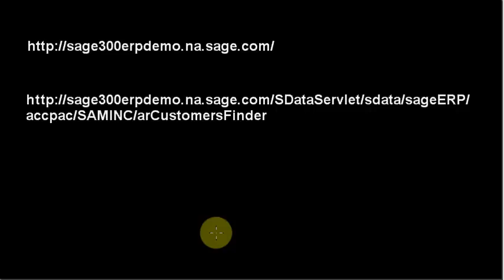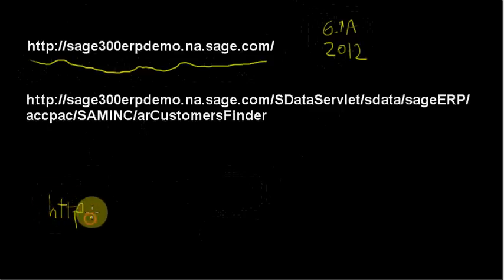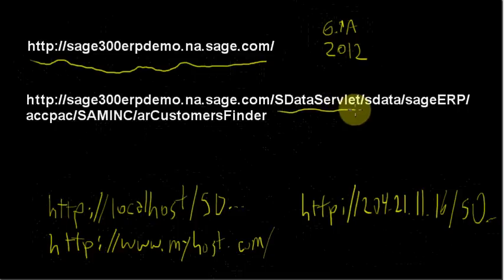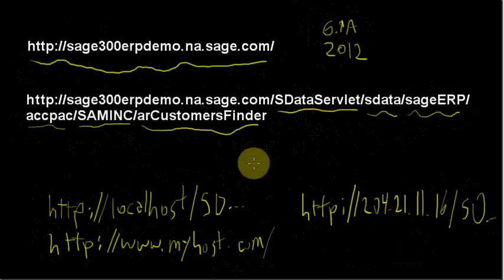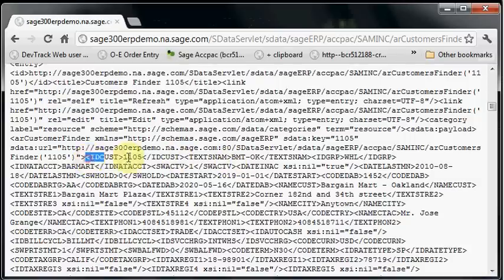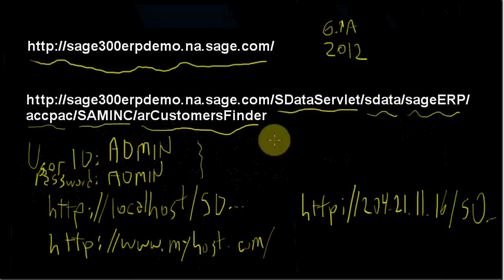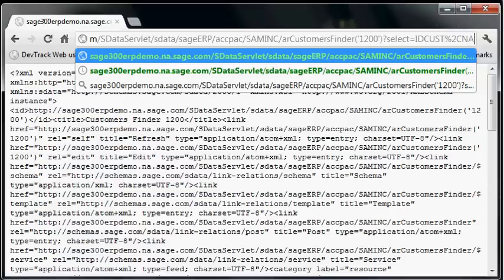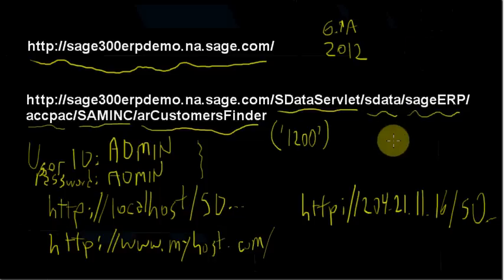How to Setup to Practice SData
This video shows how to get started with SData so you can practice what we are teaching in the other SData videos.